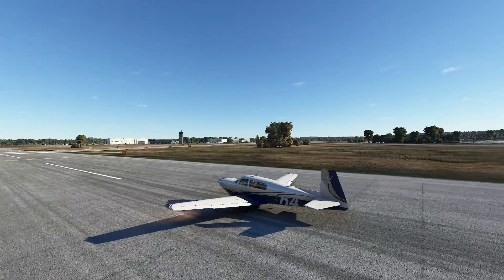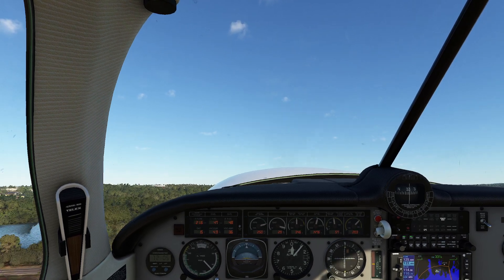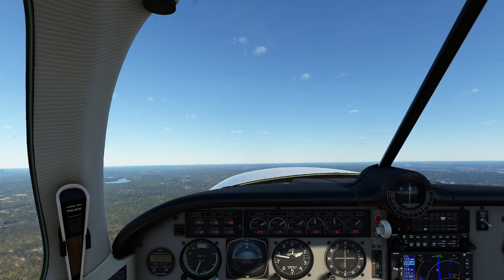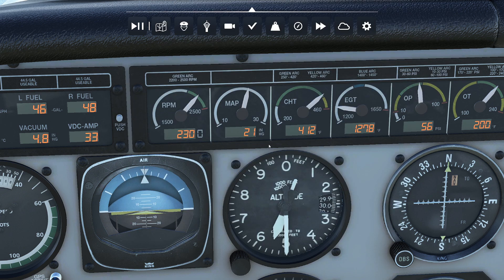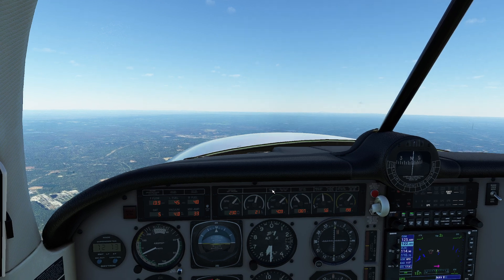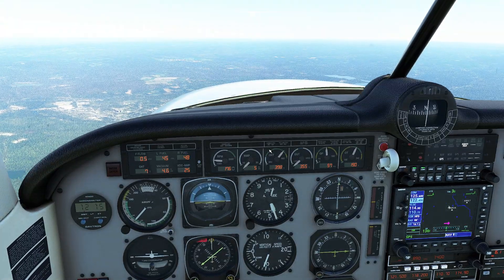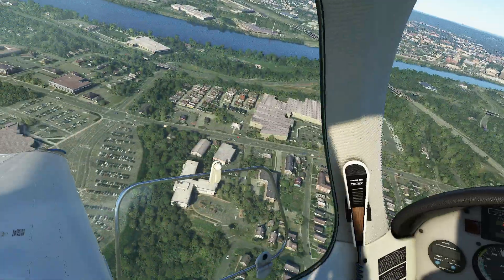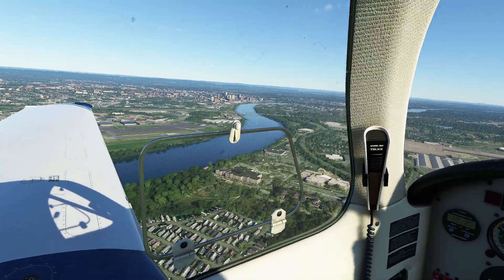MSFS - All About Propellers Part 2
In this video, we go over how to operate the propeller control on a constant speed aircraft.